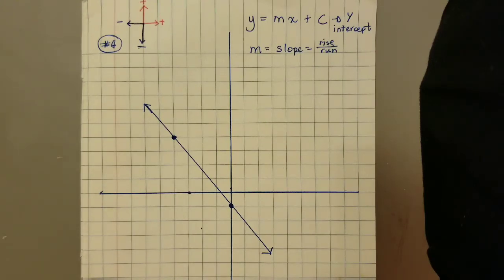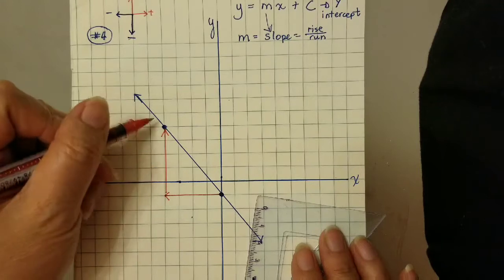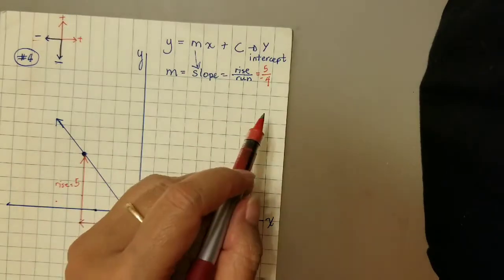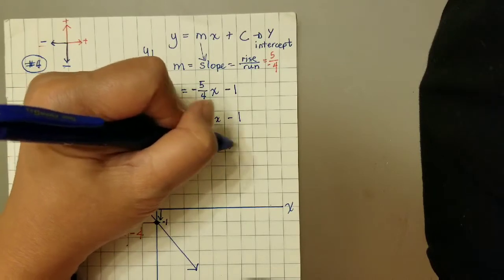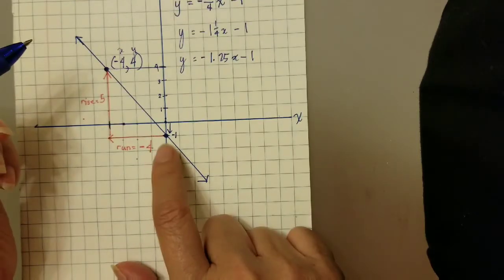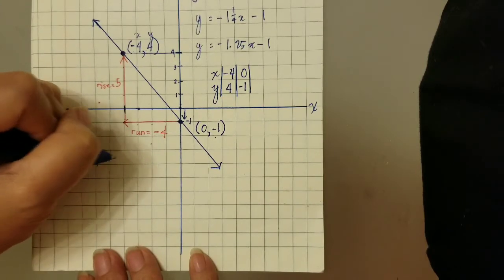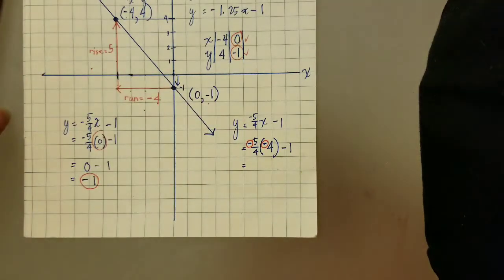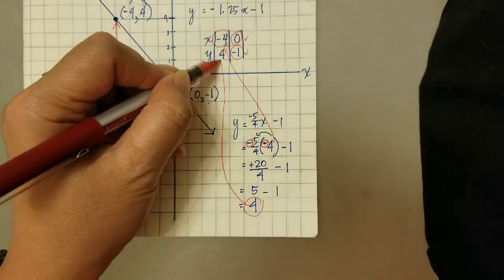Finding the equation by using a graph, Question 4